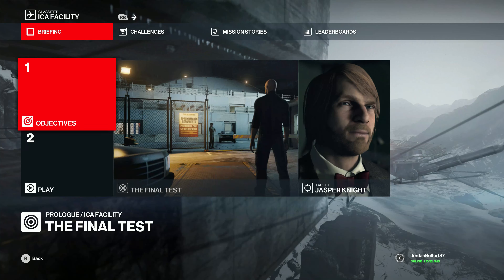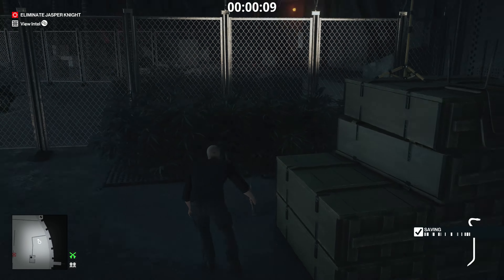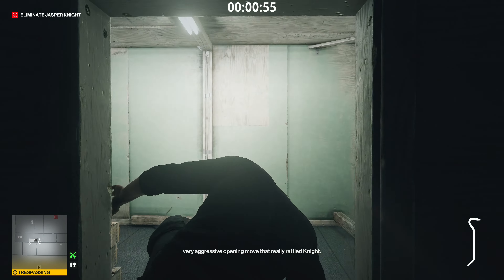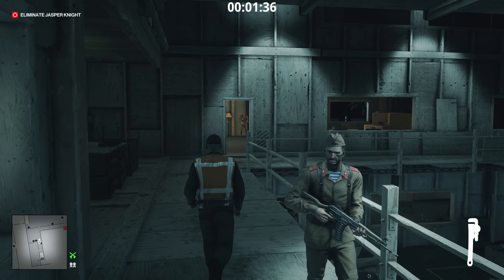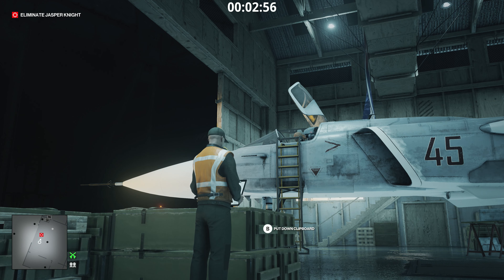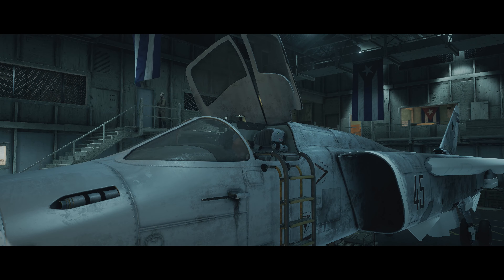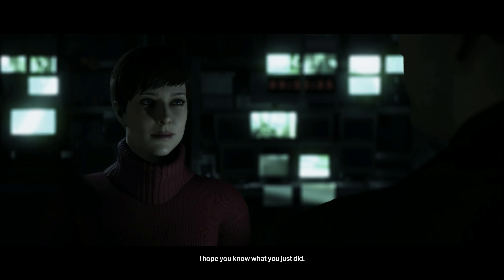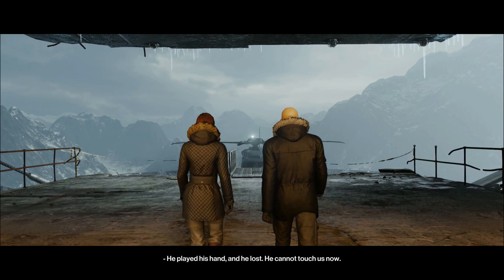Hitman - The Final Test - K-36D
Join Agent 47 at the ICA Facility and witness how he eliminates Jasper Knight while disguised as a mechanic and while maintaining the Silent Assassin rating.

// CHAPTERS
00:00 Loadout
00:42 K-36D
04:17 Exit Route
04:53 Mission Summary
05:12 Cinematic
08:18 Outro

In the video, the player demonstrates how to unlock the secret "K-36D" achievement in Hitman and Hitman 2 during "The Final Test" mission at the ICA Training Facility. The mission begins with Agent 47 vaulting a fence and knocking out a guard. He then proceeds to the locker room where he retrieves a wrench and a mechanic disguise. Disguised as a mechanic, Agent 47 uses the wrench to sabotage the ejector seat on a fighter jet.

With the ejector seat sabotaged, Agent 47 approaches his target, Jasper Knight, and convinces him to participate in a safety check of the jet. Knight sits down in the jet, and Agent 47 instructs him through a series of steps, culminating in the pulling of the ejector seat handle. This action catapults Knight out of the jet, leading to his demise and successfully completing the assassination.

After the target is eliminated, Agent 47 calmly exits the military base, finishing the mission with a Silent Assassin rating, thereby unlocking the "K-36D" achievement. The video effectively showcases the meticulous steps required to achieve this unique and challenging accomplishment.
In this video, I am playing the mission in Hitman: World of Assassination on Xbox.